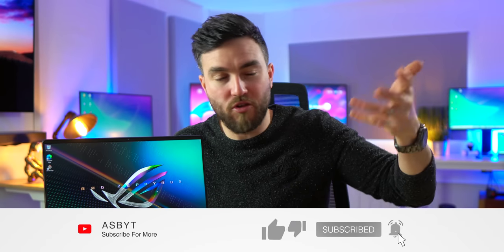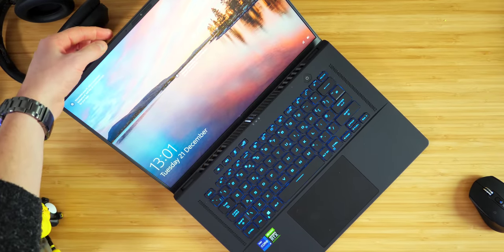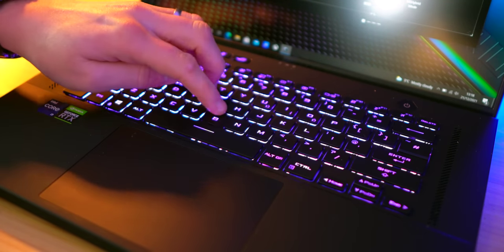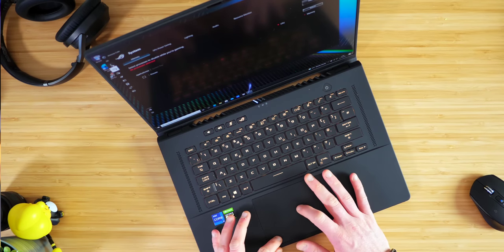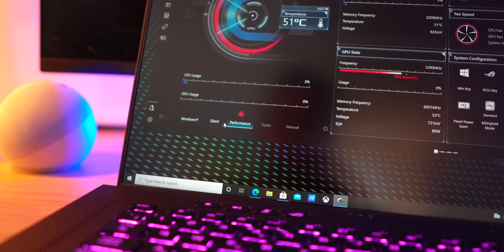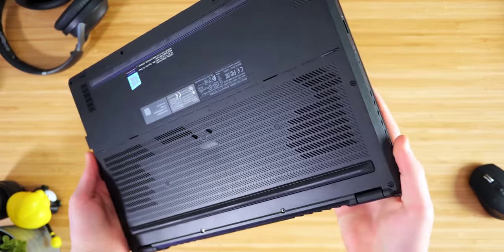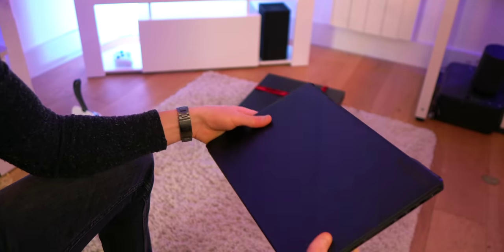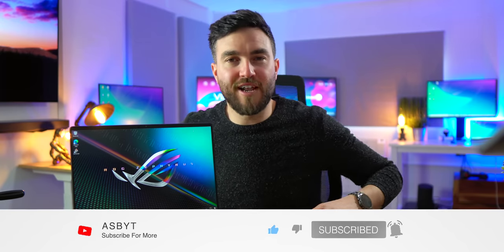Best ASUS ROG Gaming Laptop? | CES 2022!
ASUS has their much anticipated CES 2022 live launch event to take an early look at some of their brand new products soon to launch in 2022! Use the link above to be one of the first to see the new ROG lineup and cool new upgrades! In this video, I discuss all this, and also review one of ASUS's current popular gaming laptop models the ROG Zephyrus M16!